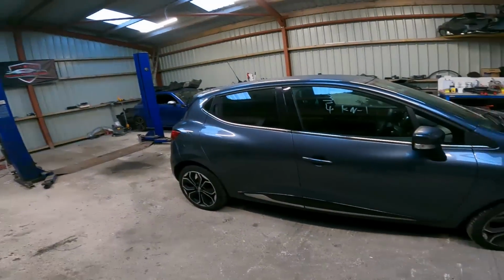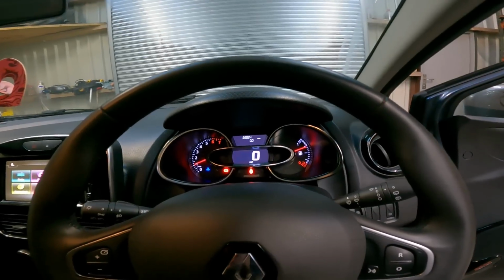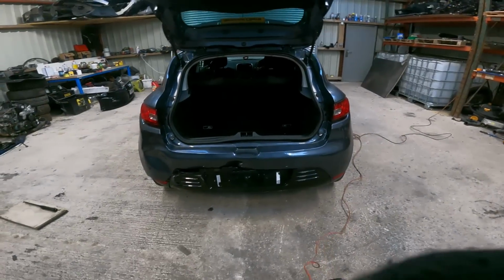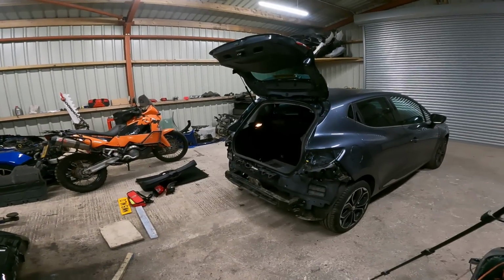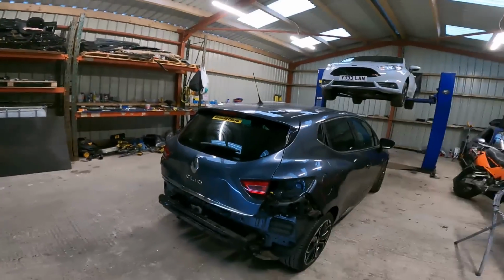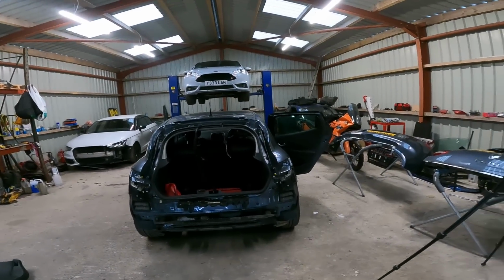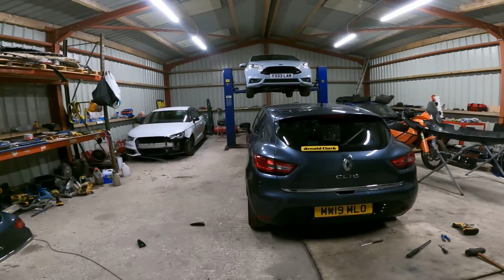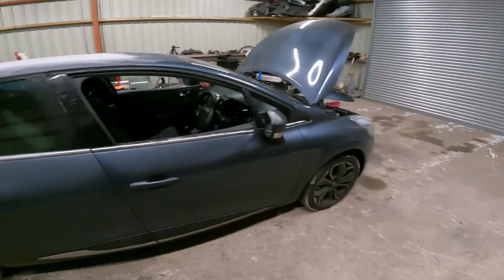2019 Renault Clio Salvage Repair In 1 Video!